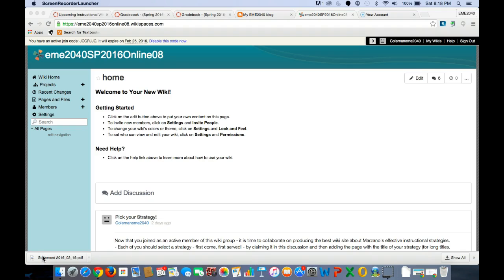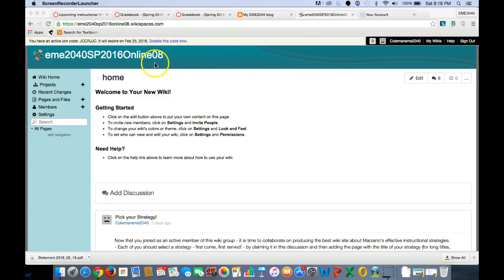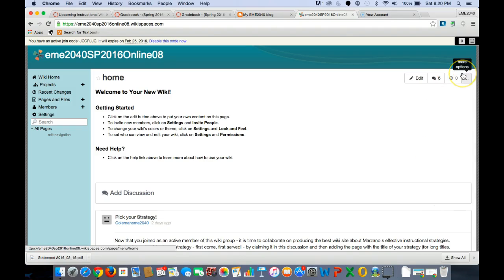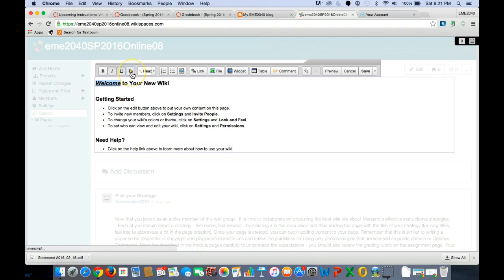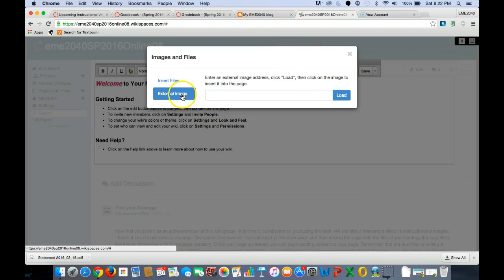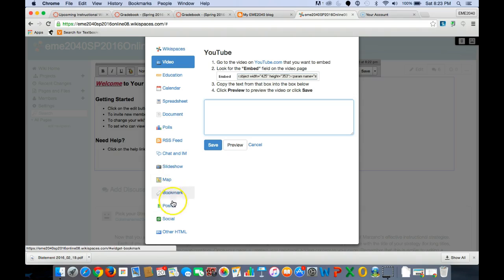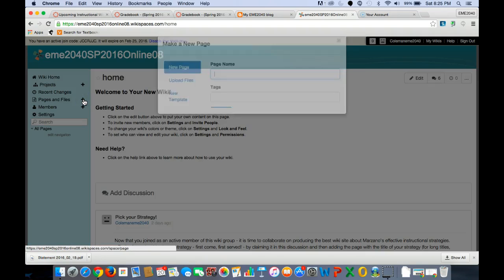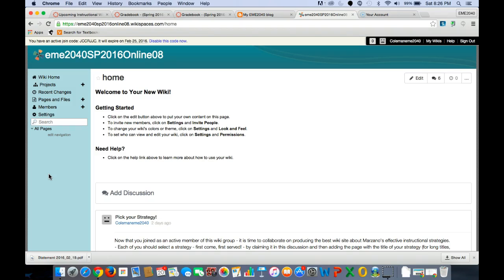Intro to Wikispaces Tutorial